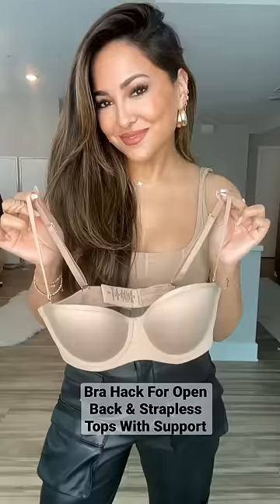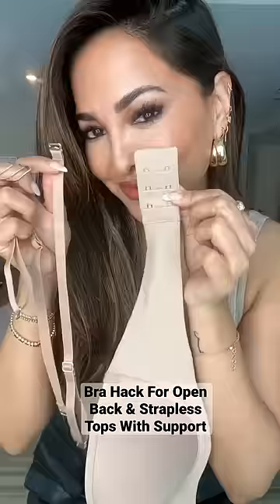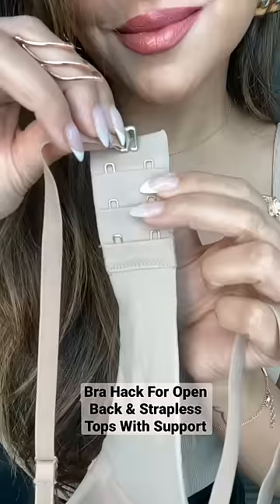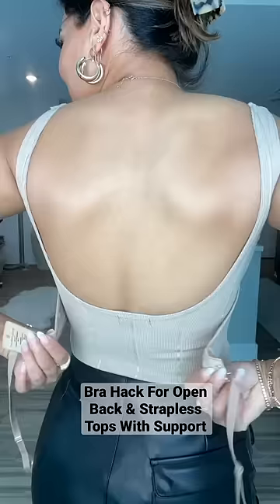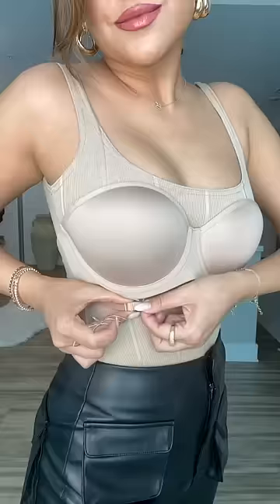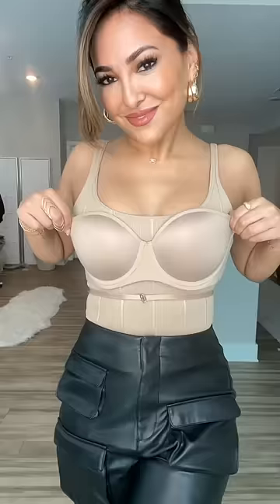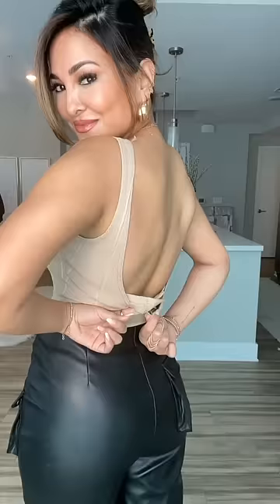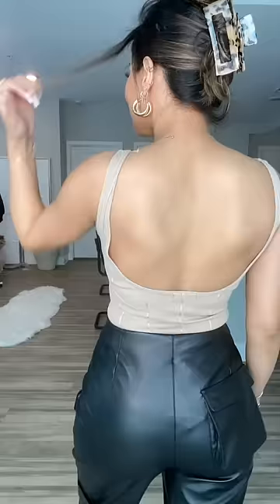Bra Hack For Open Back & Strapless Tops w/Support ✨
This hack works amazing for open-back, wide neck, and strapless tops. This is great for when you want a no-show bra look, with the support from a bra strap✨

TAG a friend who would love this & don’t forget to save it to refer back to when styling ✨

Memo: make sure to use a bra that has a removable back strap.  Then move the strap adjuster all the way down, so the strap moves around comfortably.  You can adjust the strap at the end to make it tighter for more support.